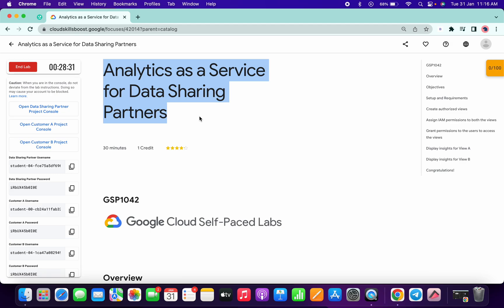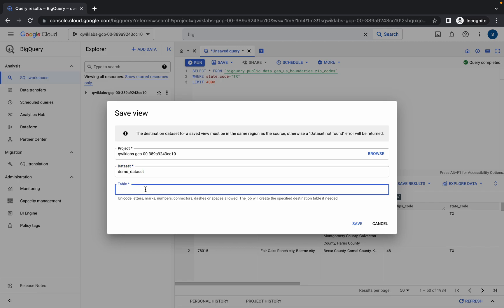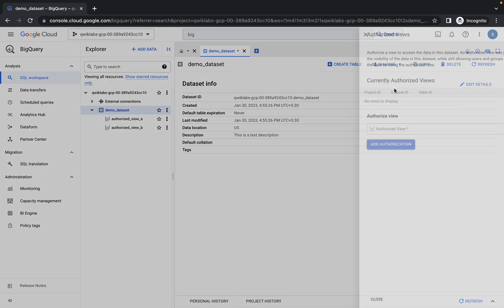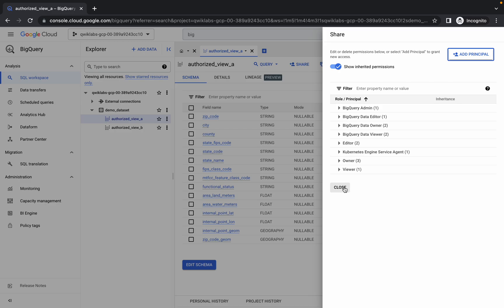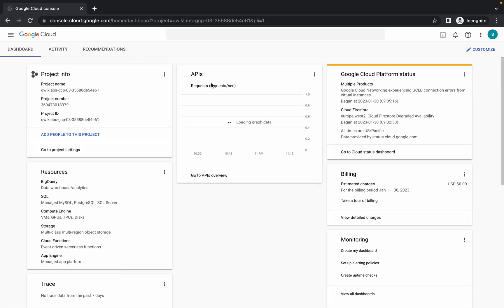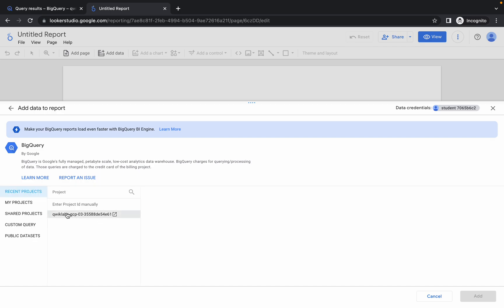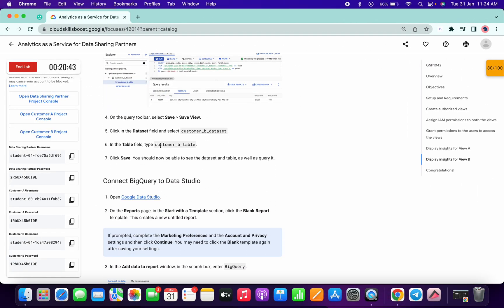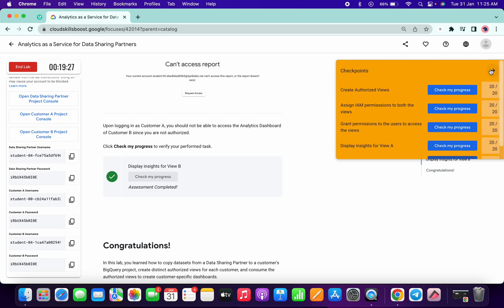Analytics as a Service for Data Sharing Partners || qwiklabs || GSP1042 || [With Explanation🗣️]